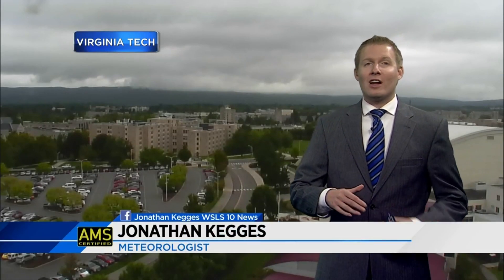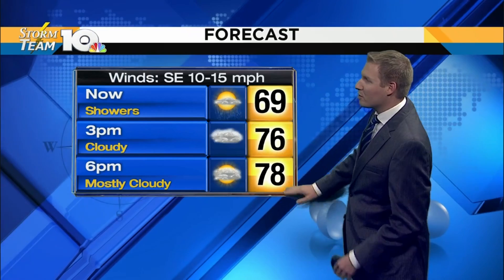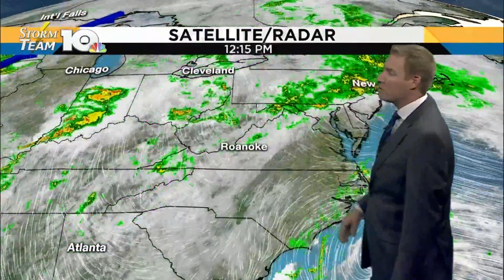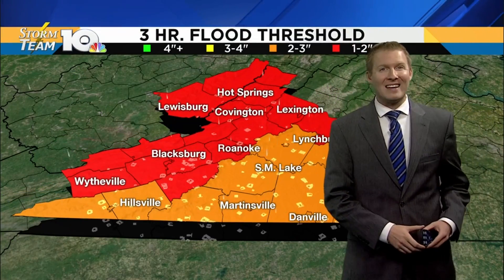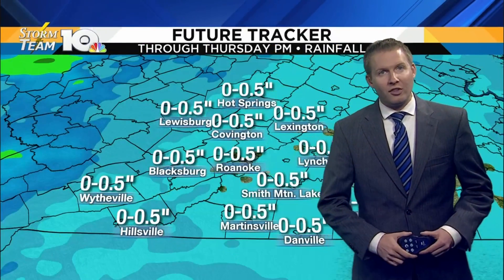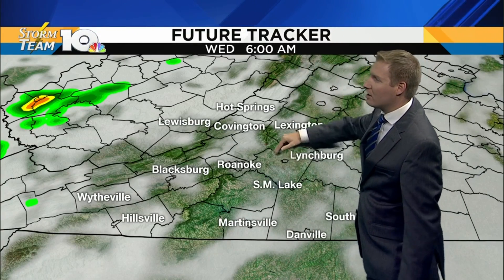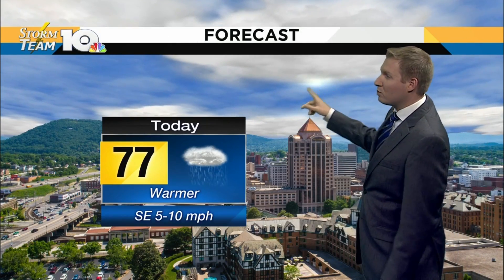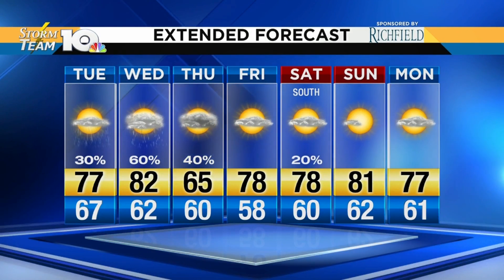Jonathan's Sept. 25, 2018 afternoon forecast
Going to see some rain, but get ready for a great weekend!